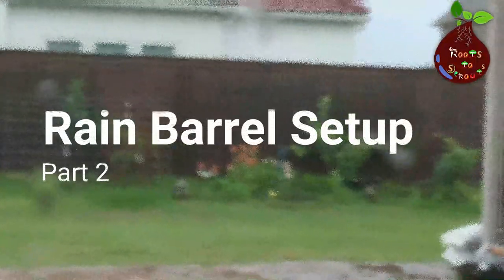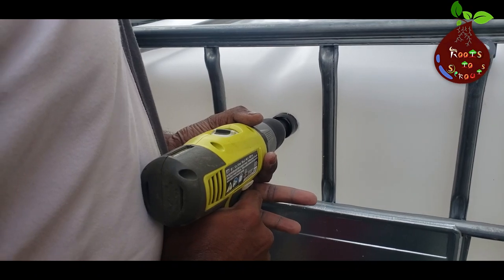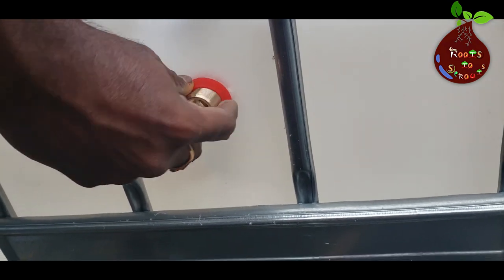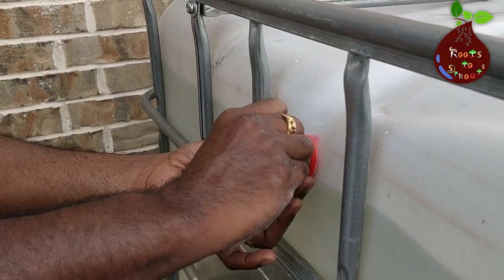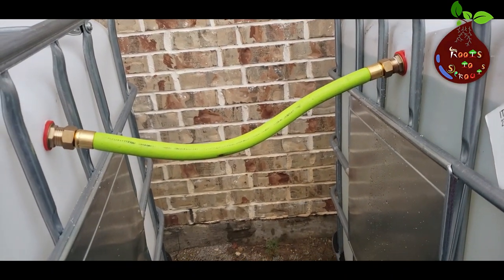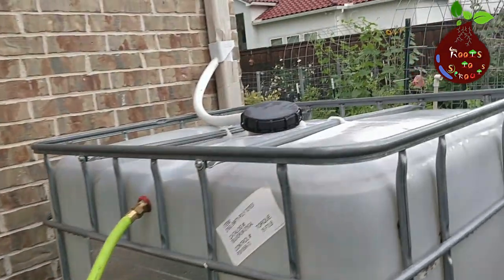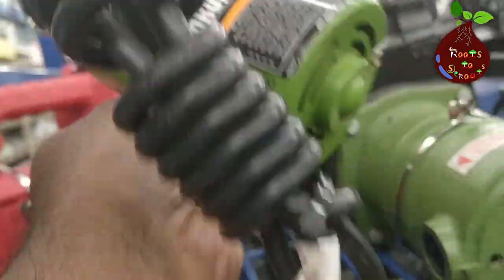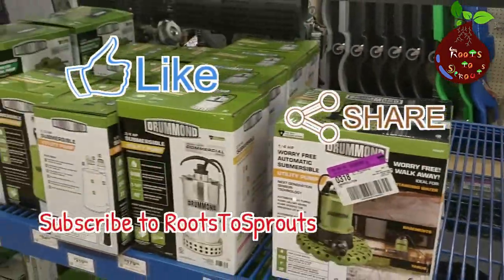How to Setup Rain Water Barrel in your garden Part 2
In this video we are going to see how to setup rain water barrel for garden irrigation.  And what are the other options to run drip irrigation using this method.

Part 1 - How to collect rain water in storage container.